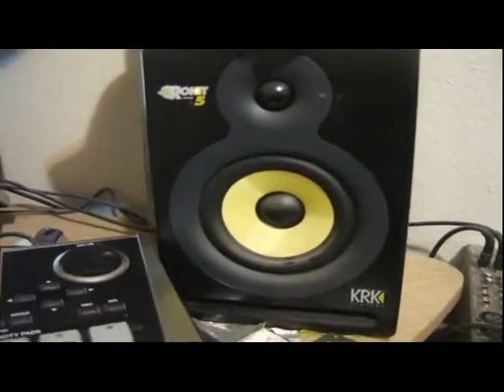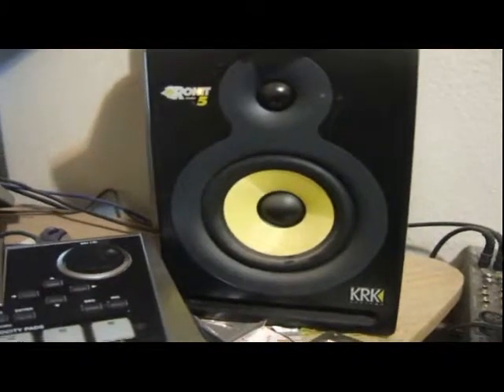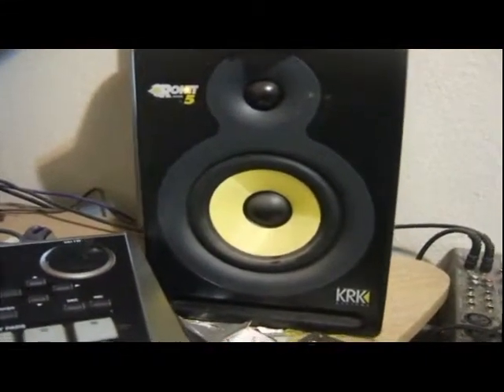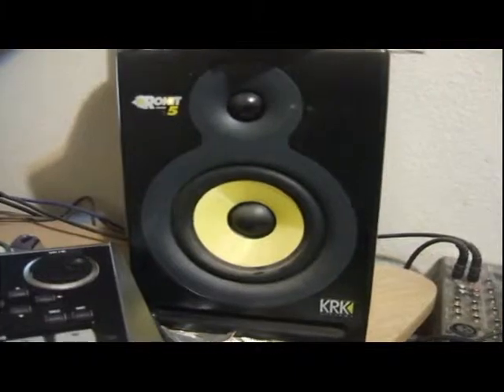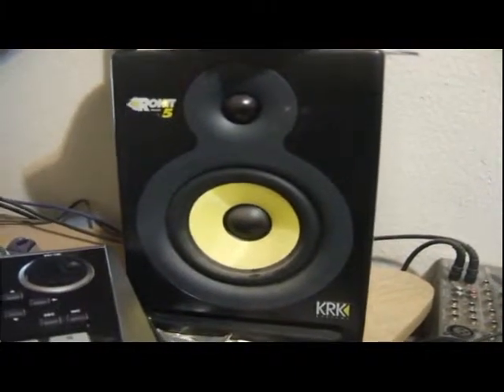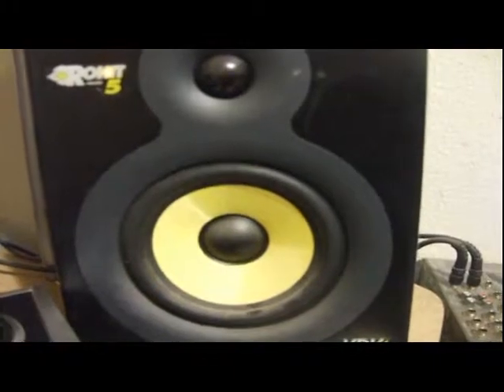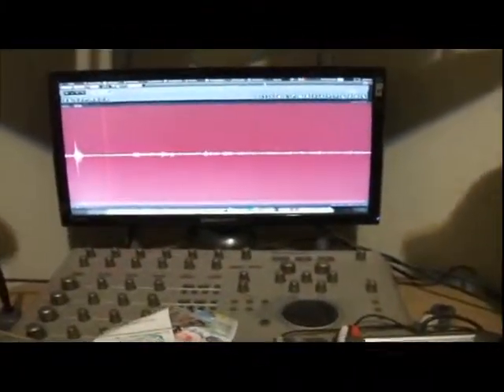week 1 of Introduction To Music Production at Coursera org